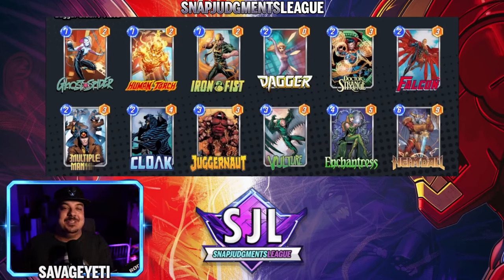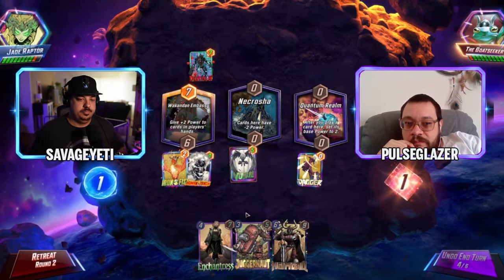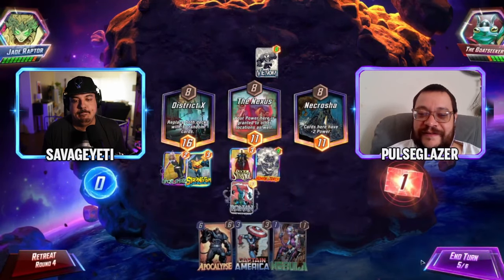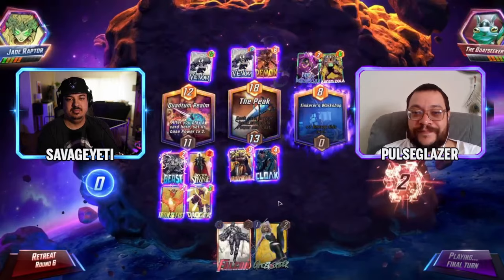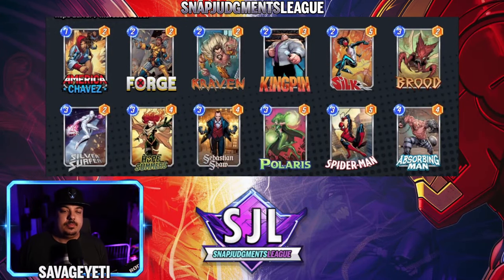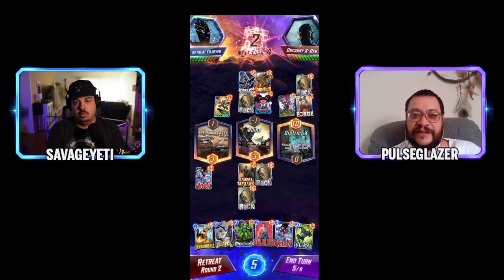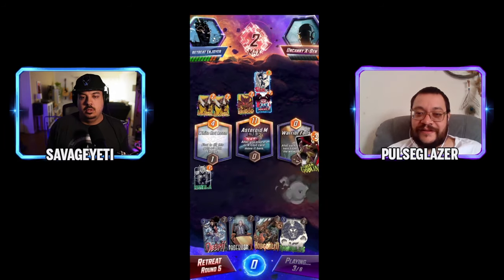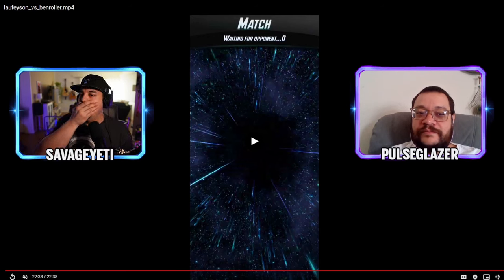CRAZY GAMES!!! WHO WILL MAKE THE TOP 8?!?! Marvel Snap - Snap Judgments League Week 5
Week 5 of the Snap Judgments League! Let me know if you like this kind of Marvel Snap Content!

Marvel Snap gameplay, marvel snap deck, best marvel snap decks, Marvel Snap deck guides, Marvel Snap tips and tricks, Marvel Snap meta, spotlight caches, Hope Summers, Pixie